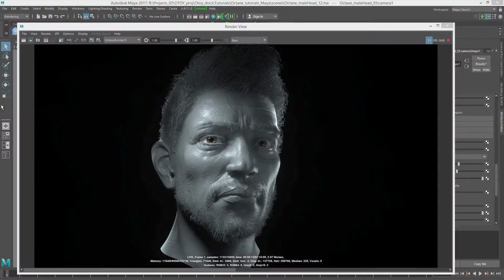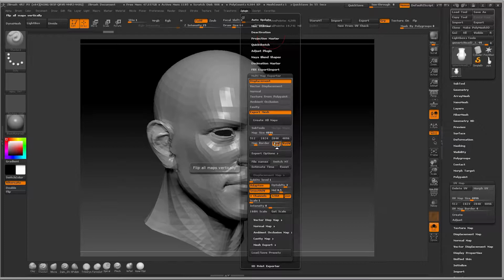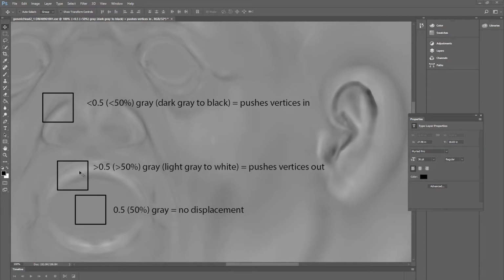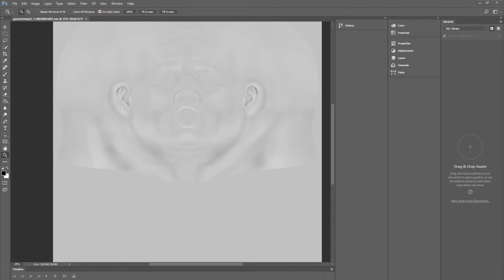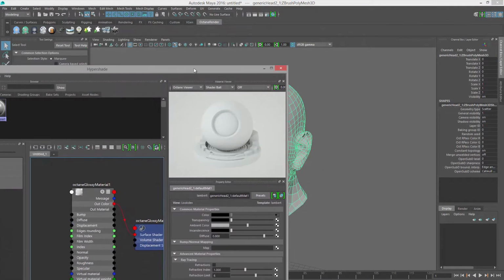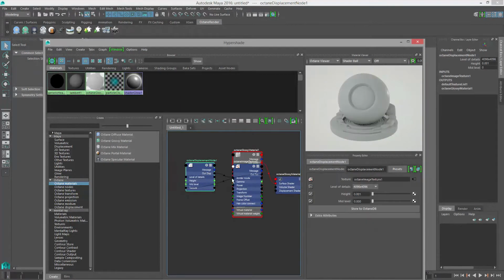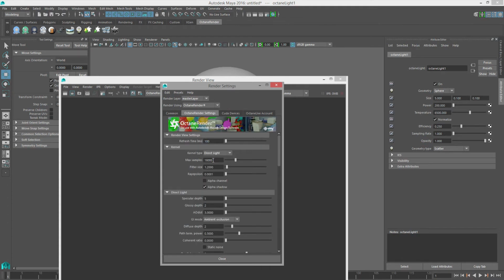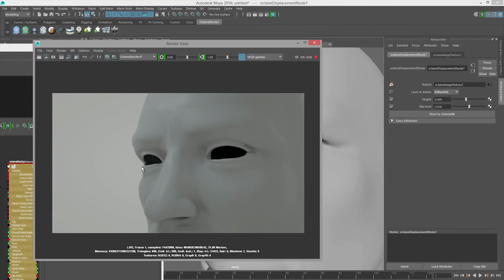Octane for Maya v3.x - Displacement Maps Part 1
Eric Keller shows how to use displacement maps within the Octane Shader networks using OctaneRender Plugin for Maya.